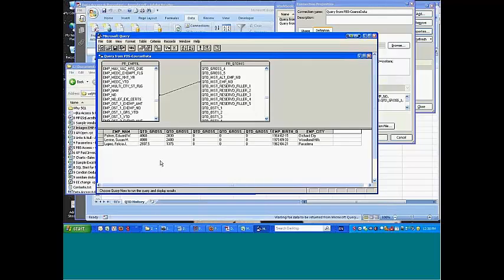Linking Tables - One to One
When creating more complicated spreadsheets, you may require data from more than one table in PBS. This is easily accomplished through table linking. In this section, Peter discusses how this occurs and shows you how to do this in MS Query from Excel. We have another training series here on Youtube that covers similar functions in Microsoft Access, be sure to check out that series as well.